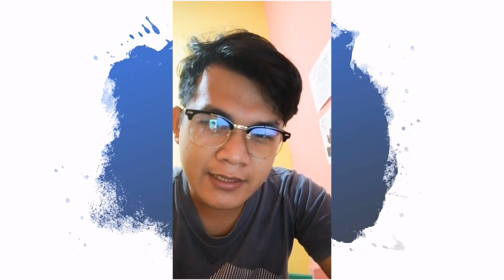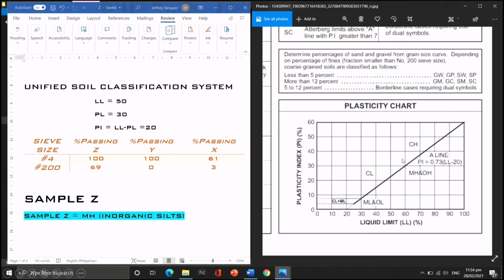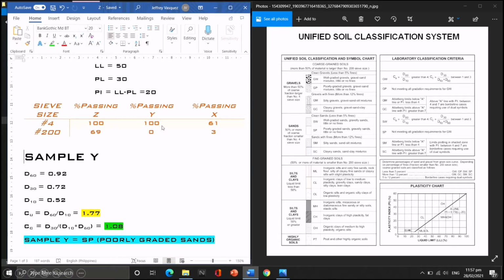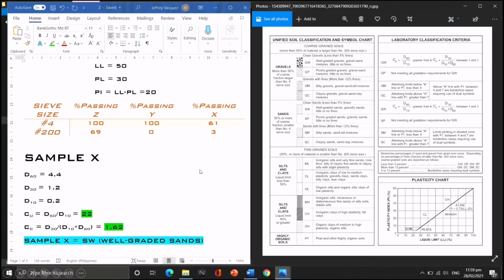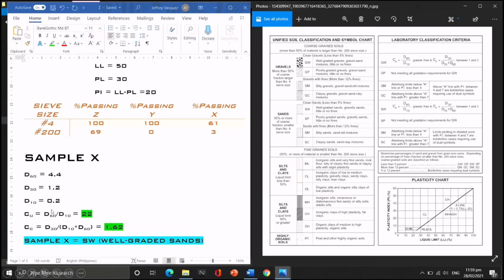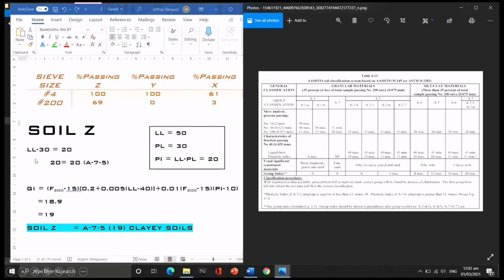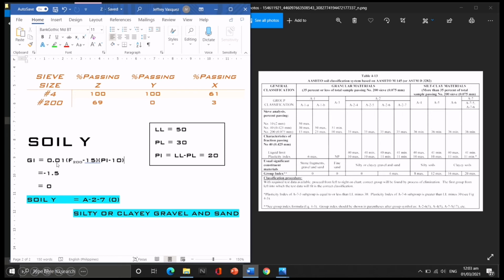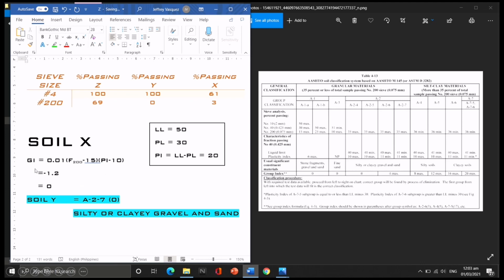Soil Classification based on USCS & AASHTO - Geotechnical Engineering (taglish tuturial)